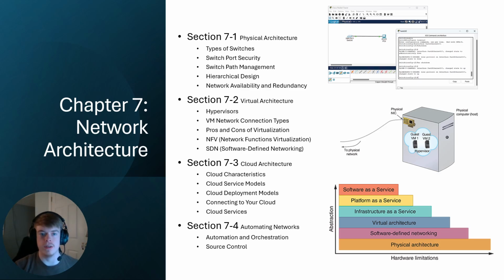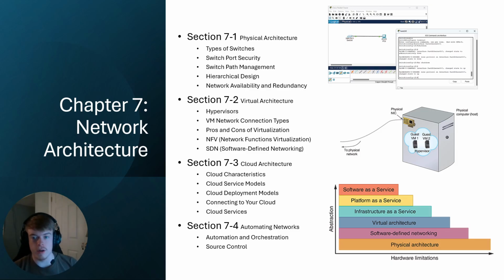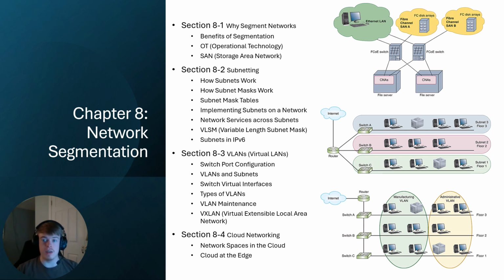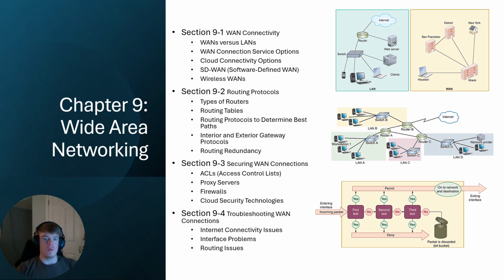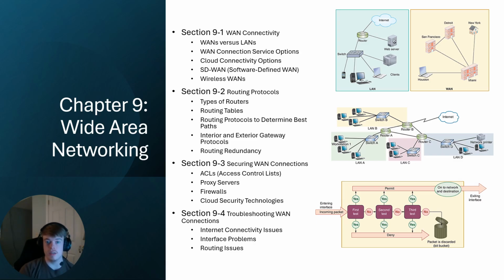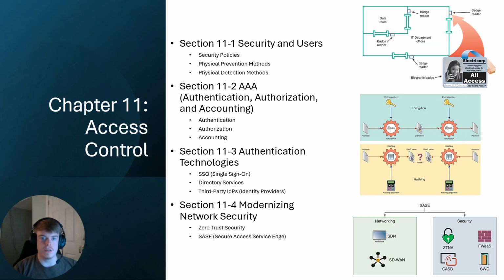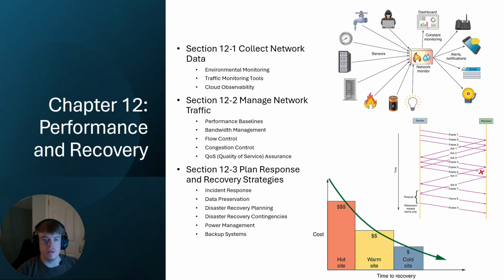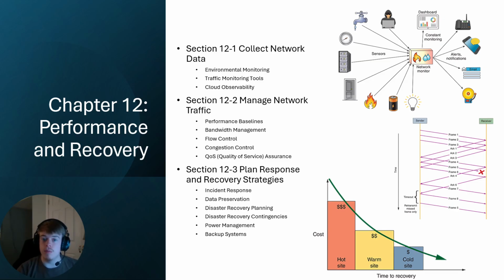CMSC-345 Video Presentation 2